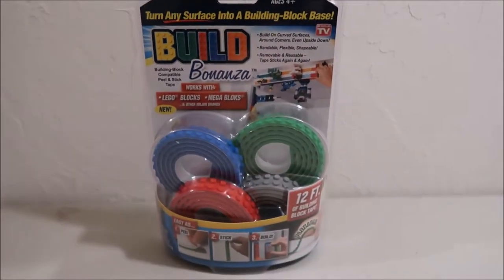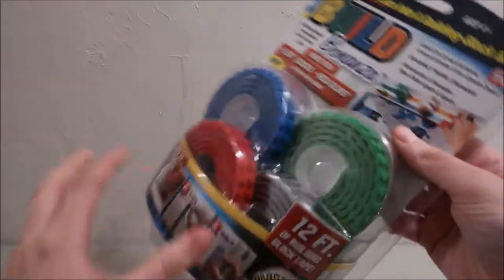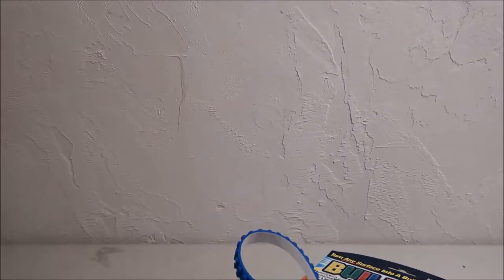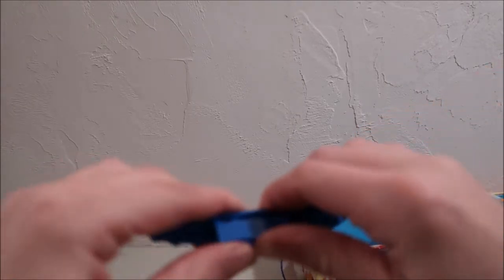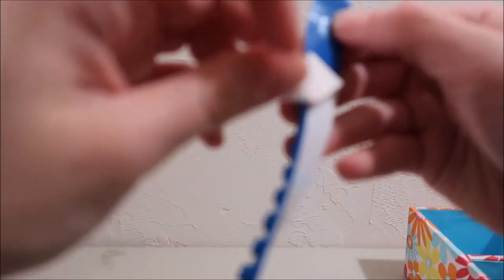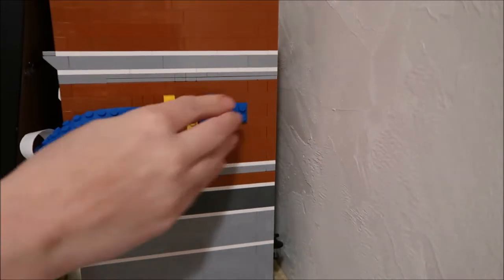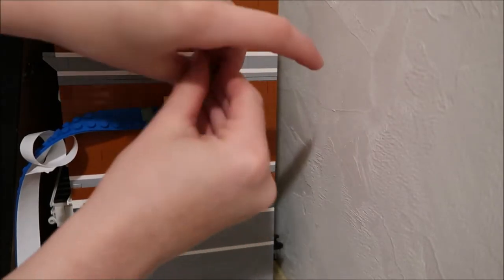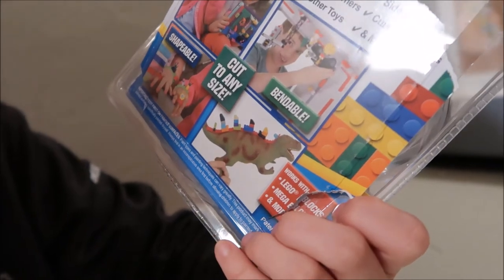As Seen On TV Review | Build Bonanza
This is a review of Build Bonanza. I got this as a gift for Christmas and thought I should show you if it works.